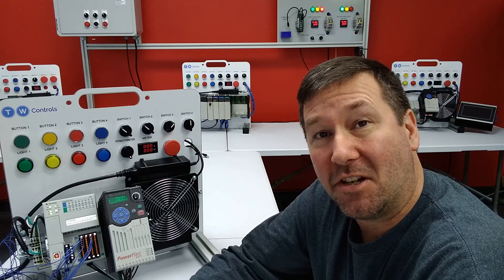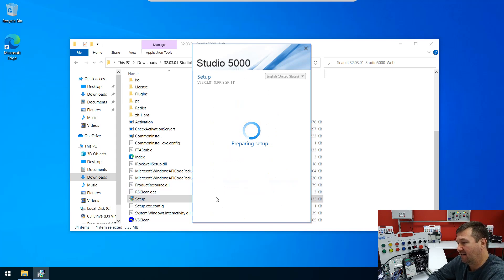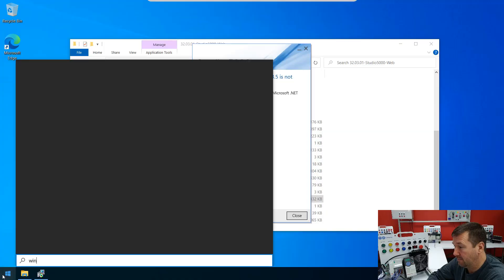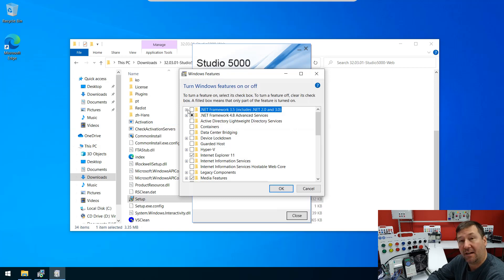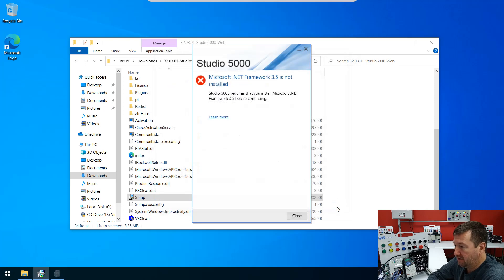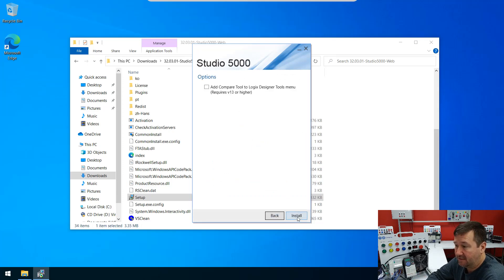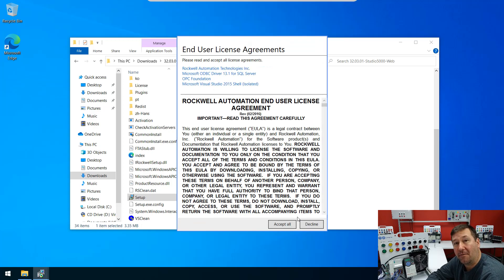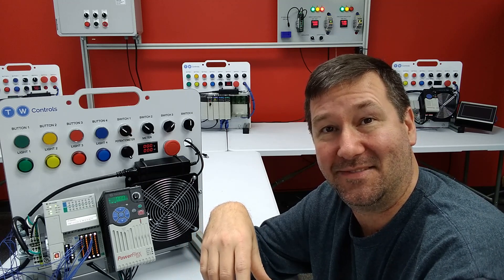Install Microsoft .NET Framework 3.5 on Windows 10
Microsoft .Net Framework 3.5 does not come installed on Windows 10 but it is very easy to add through the Windows Features.  We can simply check the box by the .NET Framwork 3.5 option and Windows 10 will automatically install it.